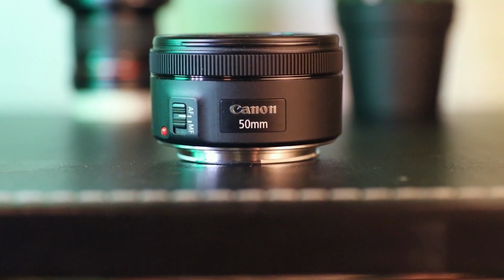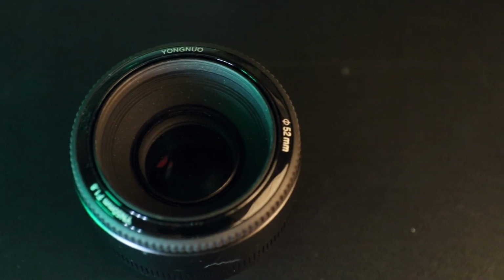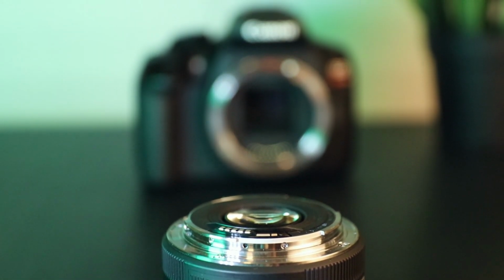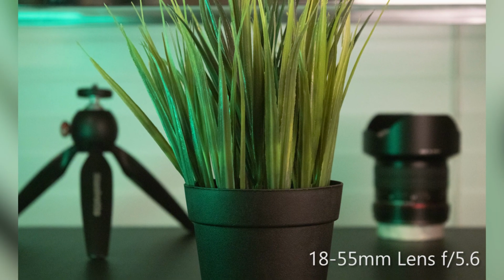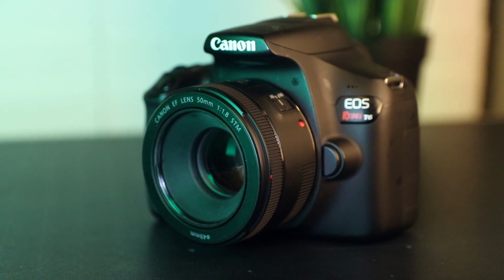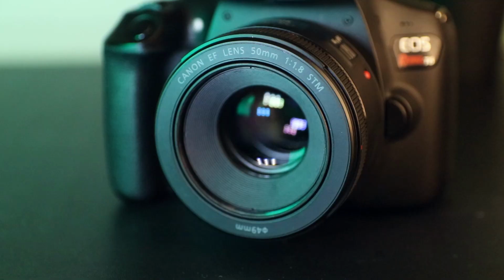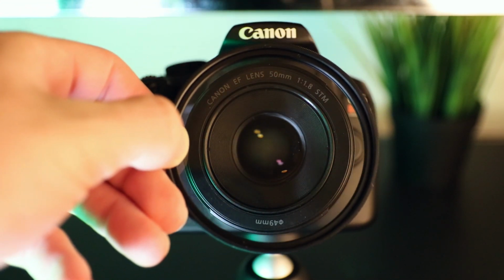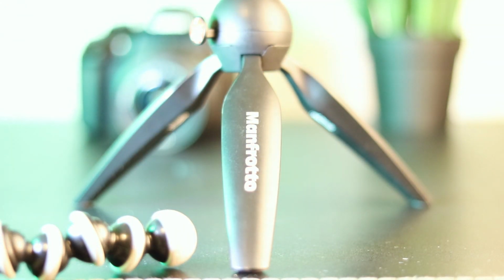5 Reasons You SHOULD Consider The Canon 50mm Lens!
5 Reasons To Consider The Canon 50mm Lens! Otherwise known as the "nifty fifty," the Canon 50mm is a staple in almost every photographer's bag. Whether you're looking for a cheap portrait lens, or something for low-light photography, this lens has got you covered! Here are some of the top reasons why I think this lens might benefit you, enjoy!

🎵Where I get music & sound effects for my videos. Sign up for a free 30-day trial

📸My Camera Gear:
Main Camera (Full-Frame Mirrorless)
Secondary Camera (Canon 80D)
Action Camera
Favorite SD Card (Sandisk Extreme)
Vlogging Lens
Favorite Lens
Astrophotography Lens
Portrait Lens
Telephoto Lens
Camera Microphone
Desktop Microphone
Favorite Light kit
Video ND Filter
Main Vlogging Tripod
Travel Tripod
Camera Stabilizer 3-Axis Gimbal
Dope Backpack (USA GEAR SLR Bag)

🔷My Instagram: This is where I post all the photos I'm most proud of! BUT if you have questions about photography, business, life, etc. this is also a great place to direct message me, I'm always down to talk!